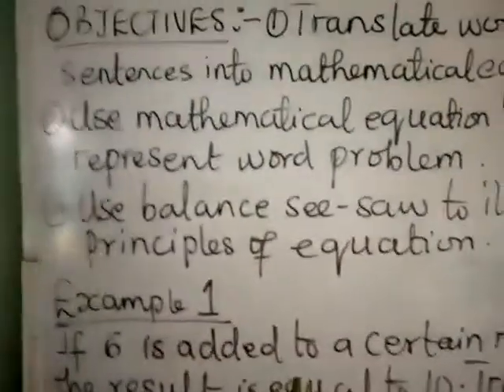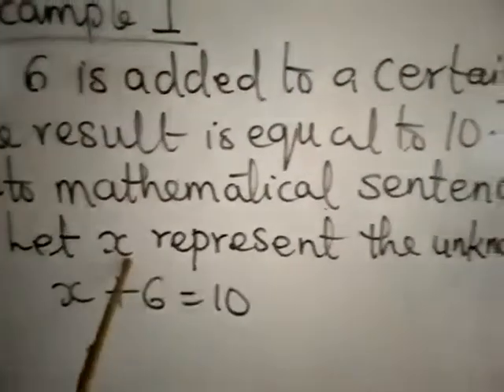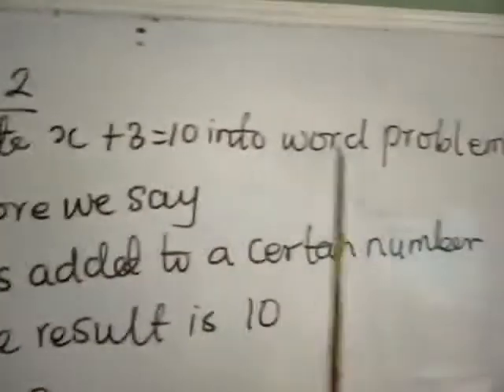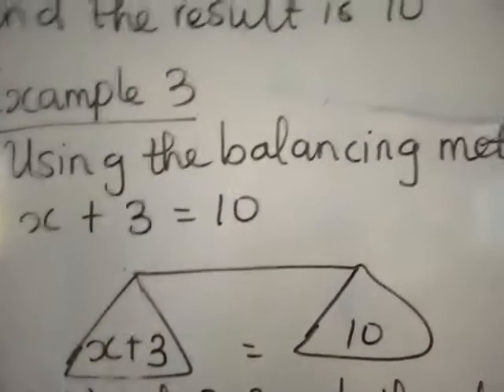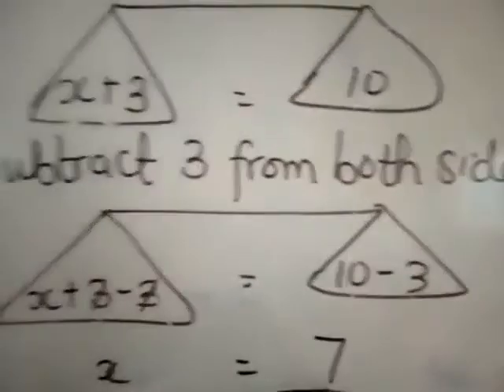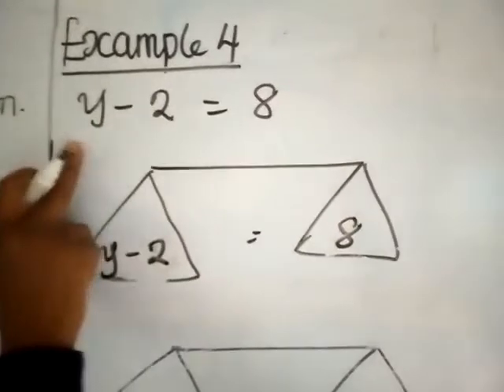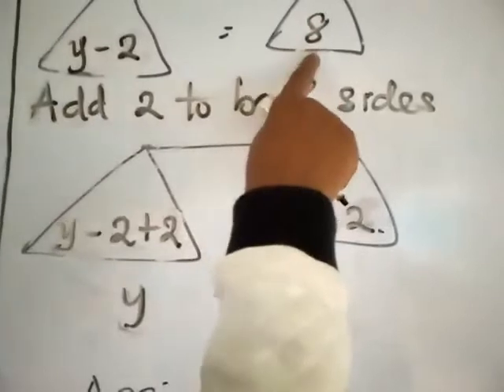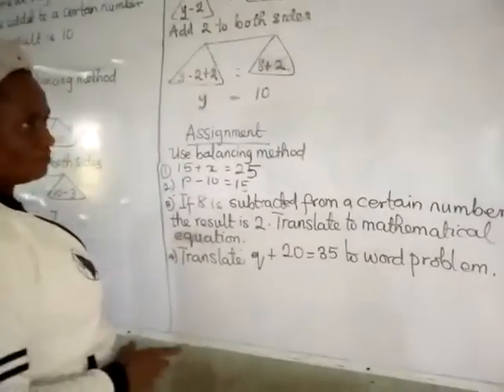MATHS JS1 SIMPLE EQUATION